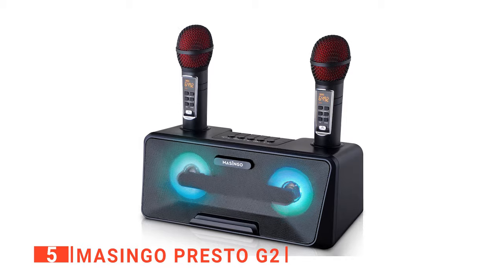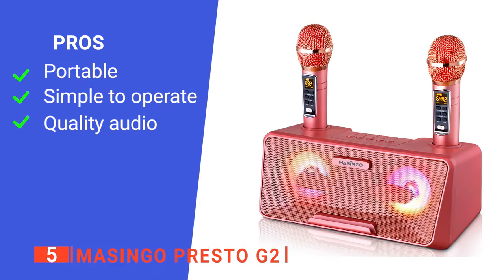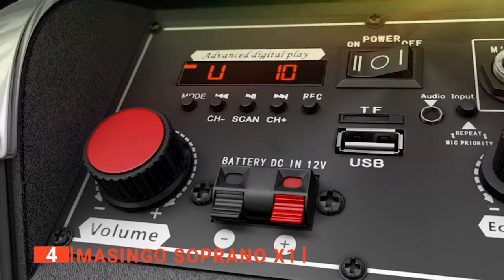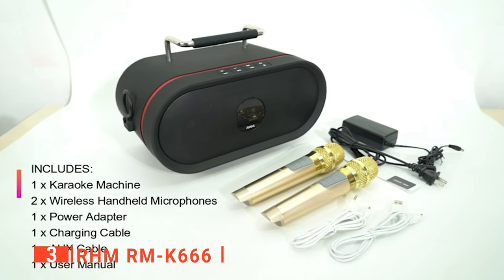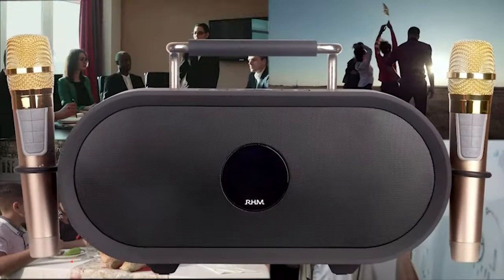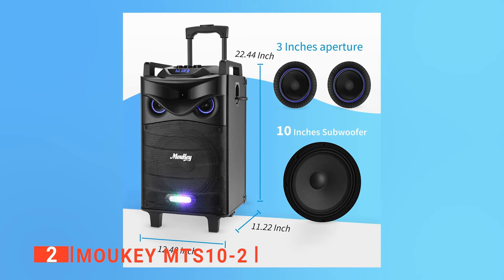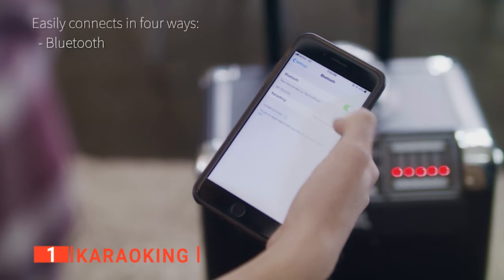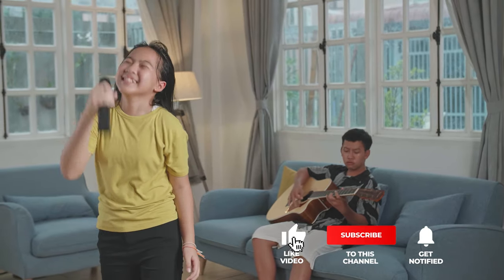✅ TOP 5 Best Karaoke Machines [ 2023 Buyer's Guide ]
Karaoke Machine: Hey guys, in this video, we’re going to review the pros and cons of the top 5 best Karaoke Machine for sale right now.
(paid links)
00:00 Intro
00:30 5️⃣ MASINGON Presto G2
02:06 4️⃣ MASINGO Soprano X1
04:05 3️⃣ RHM RM-K666
05:42 2️⃣ Moukey MTs10-2
07:45 1️⃣ KaraoKing

You may be used to seeing karaoke machines mostly in karaoke bars, pubs, and other similar venues, but you can also own a karaoke machine yourself. There are portable karaoke machines that you can use at home, at parties, while traveling, or anywhere else. When buying one, you need to be certain you are purchasing a well-made karaoke machine that is sturdy, durable and produces good quality audio.

In today’s video, we are going to look at the top five best Karaoke Machine available on the market today. We have made this list based on our own opinion, research, and customer reviews. We have considered their quality, features, and values when narrowing down the best choices possible. If you want more information and updated pricing on the products mentioned, be sure to check the links above.